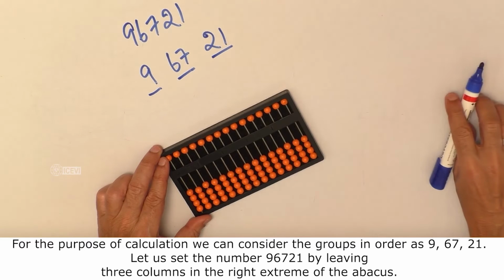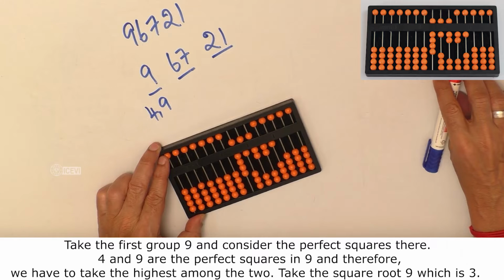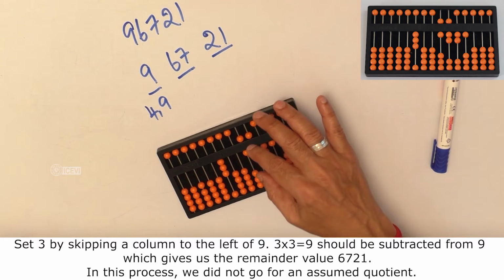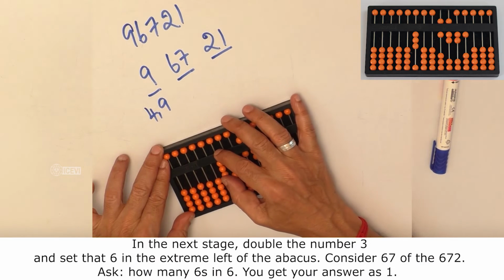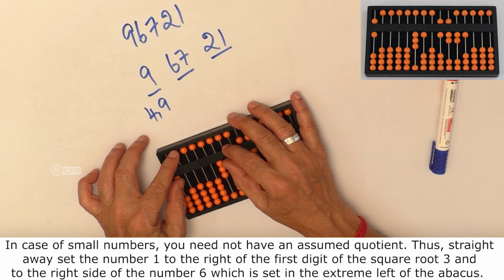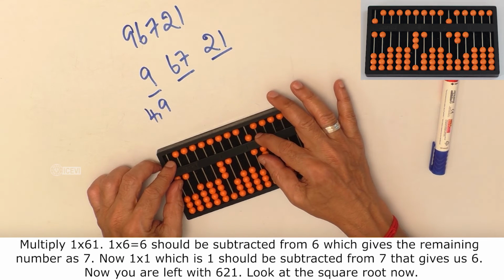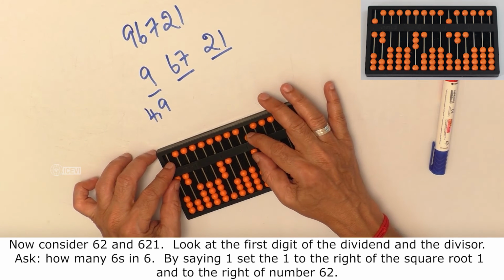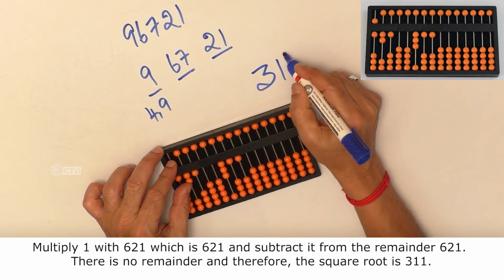#118 Square root of odd digit numbers - Example : 96721